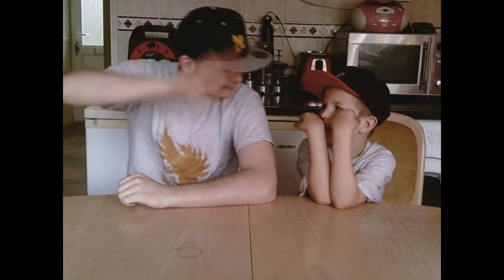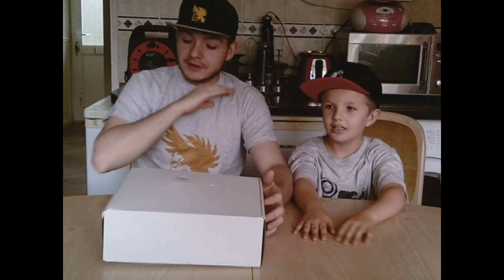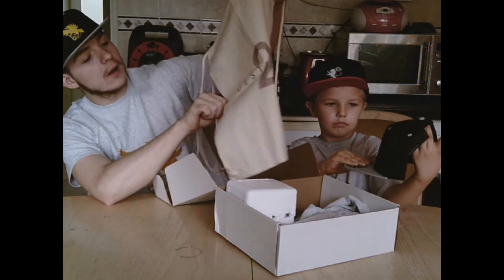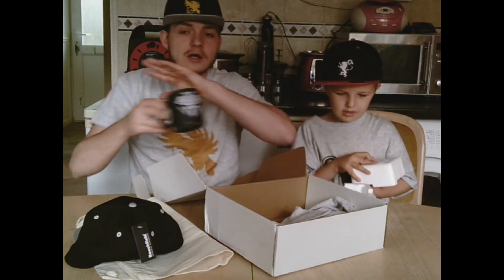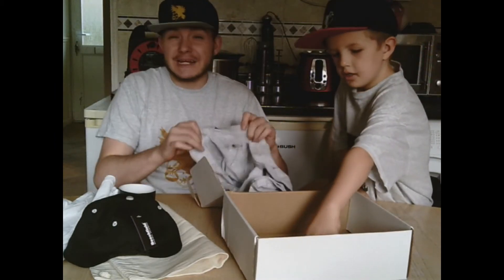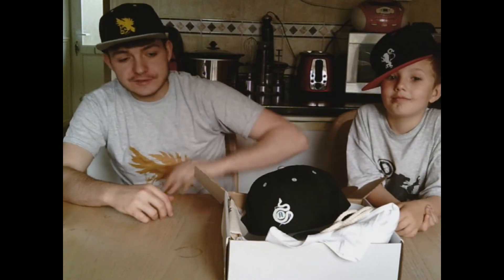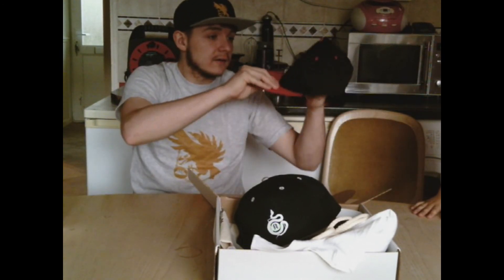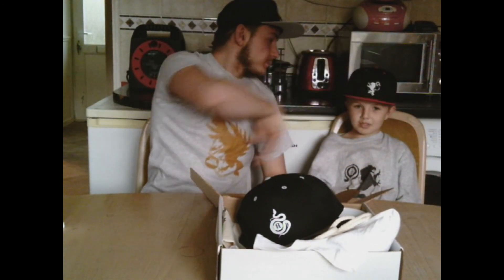Planet Nerd Destiny Unboxing | With Aiden !!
Hey Guys thankyou for watching I really do hope you guys have enjoyed the video make sure you give it a like and PLEASE make sure you smack the subscribe button and turn notifications on.7